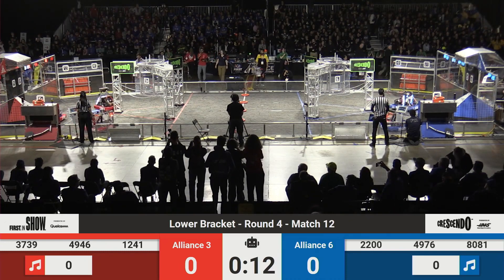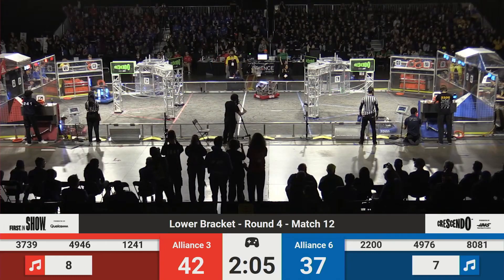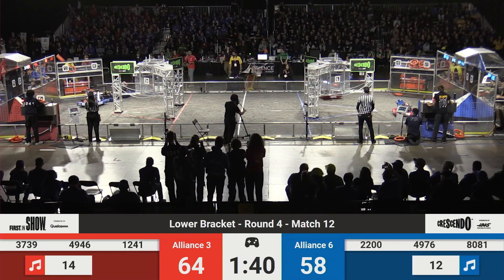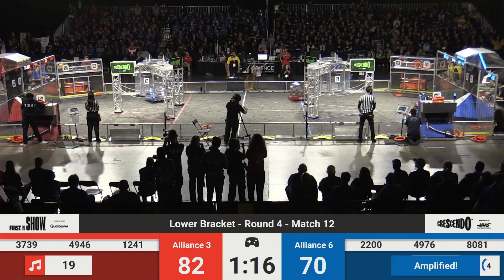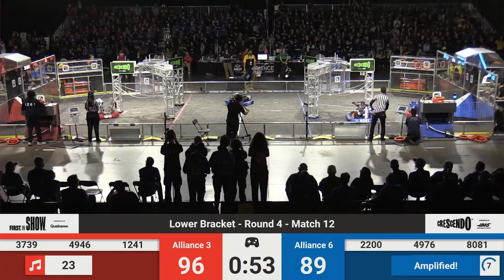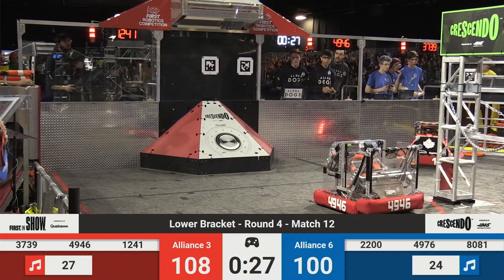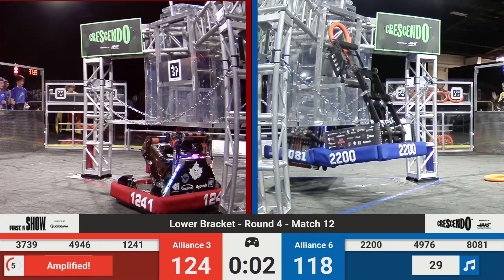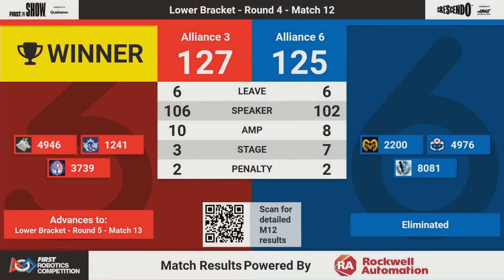Playoff Match 12 (Round 4) - Science Division-2024 FIRST Ontario Provincial Championship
2024 FIRST Ontario Provincial Championship - Science Division